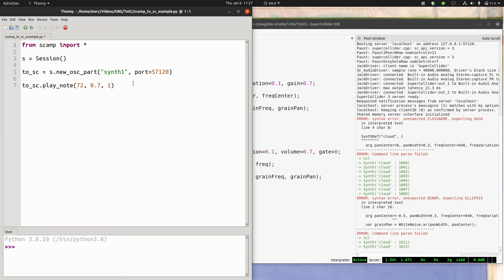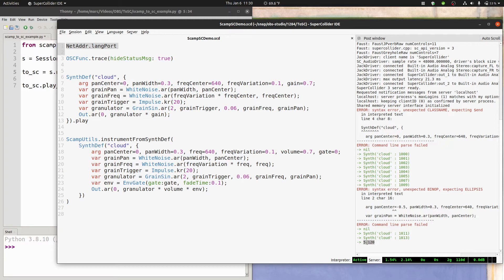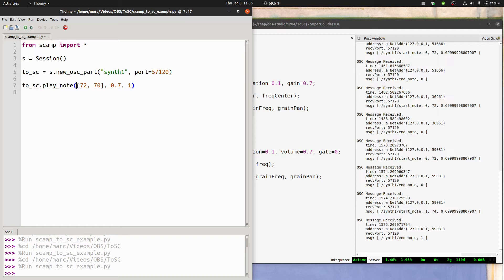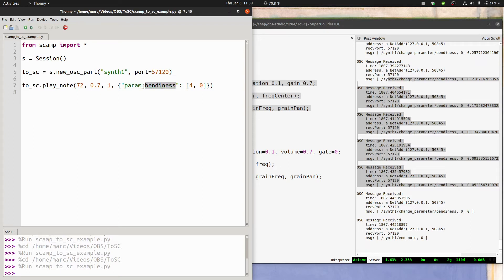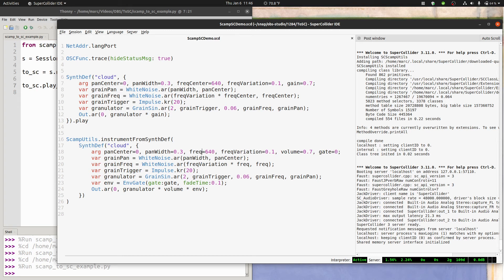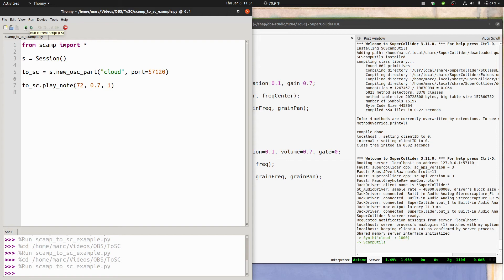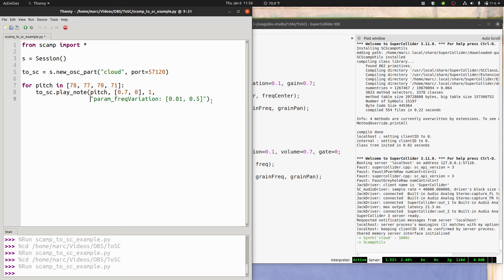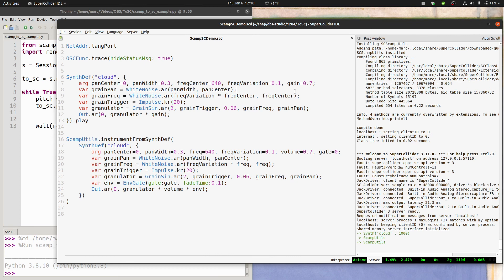Controlling SuperCollider from Python using SCAMP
This video shows how to use SCAMP's OSC functionality to spawn and control synths in SuperCollider. An easily installed SuperCollider extension makes it trivial to set up the relevant OSC listeners, allowing SCAMP to control not only pitch, volume, and duration, but also arbitrary synthesis parameters.